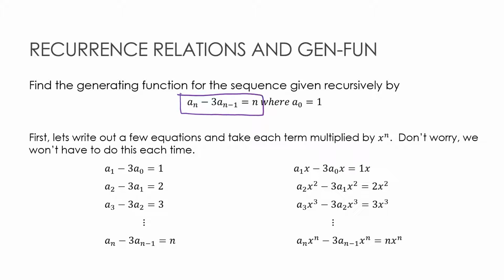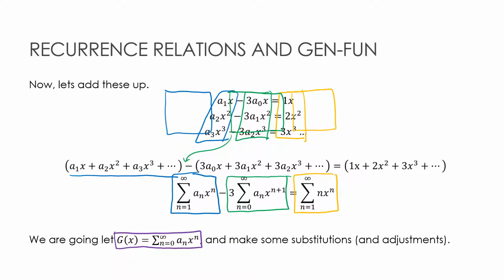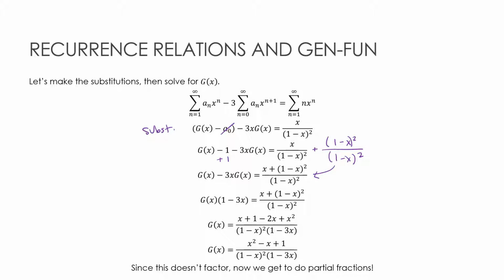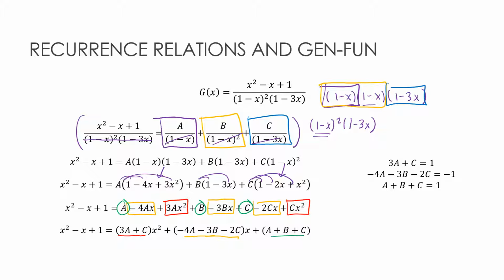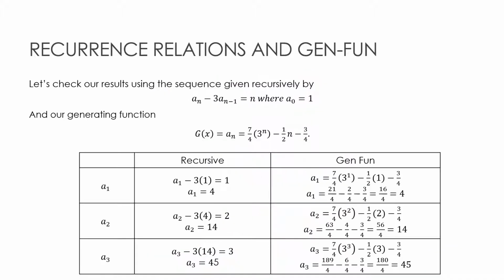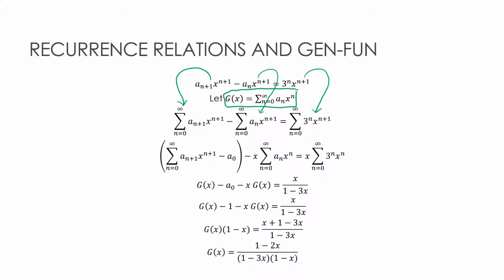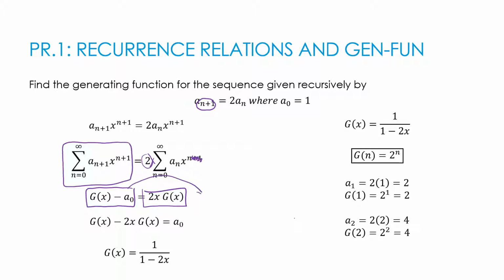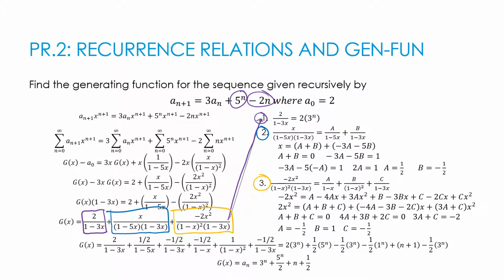Combinatorics 10.4 Recurrence Relations - The Method of Generating Functions